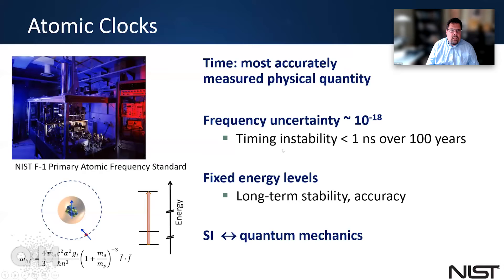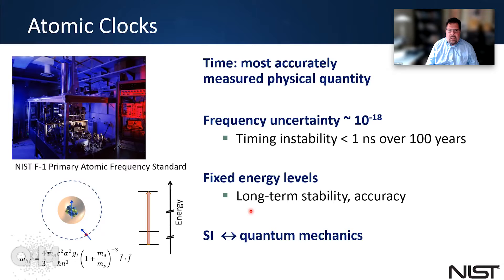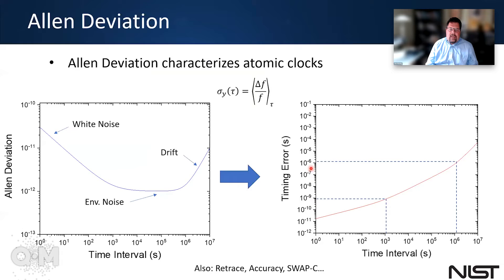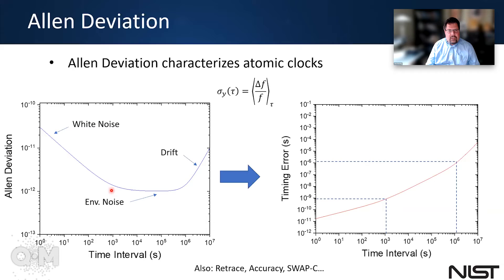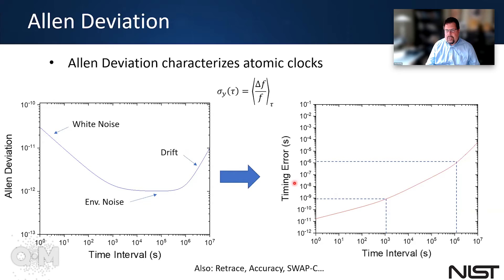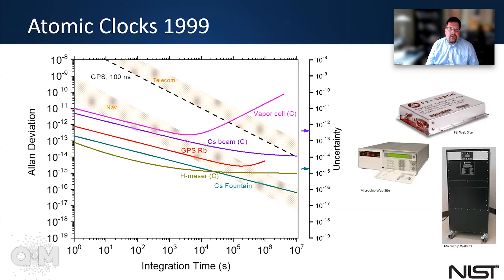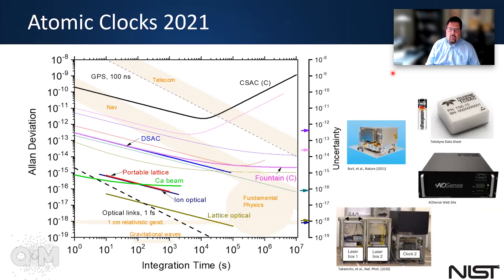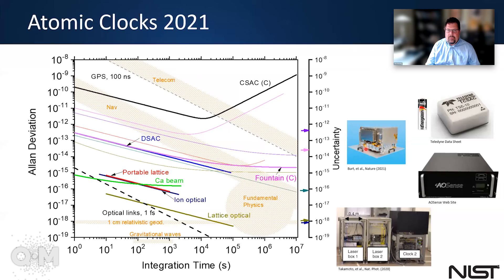NIST - Quantum Timing - QED-C Quantum Marketplace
The Quantum Marketplace, initiated by the Quantum Economic Development Consortium (QED-C), connects suppliers and users of quantum-related technology.

Speaking in this webinar: John Kitching - National Institute of Standards and Technology (NIST)

Quantum clock, atomic clock